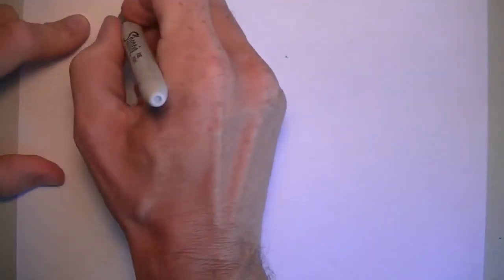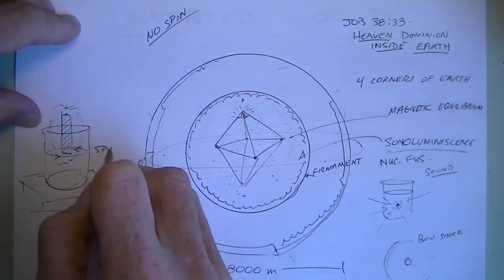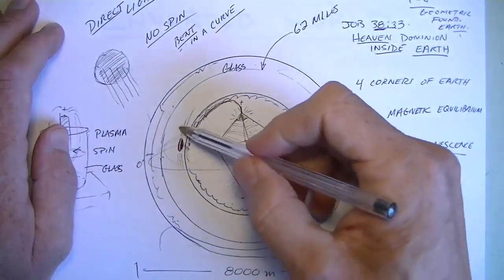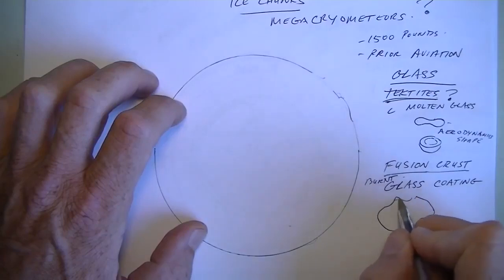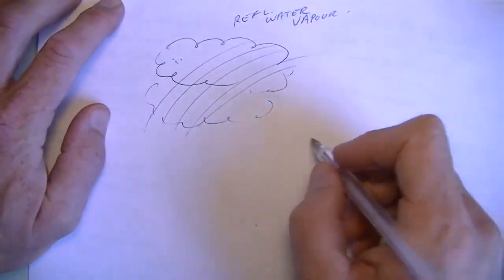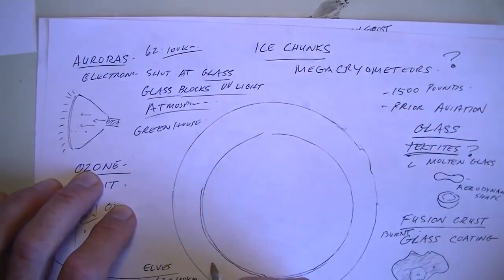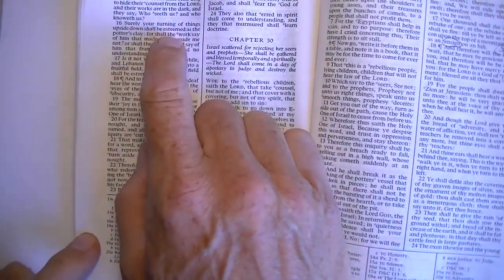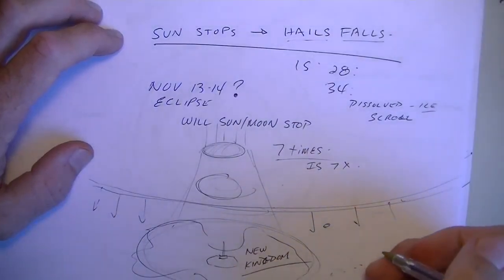The Earth You Live IN Part 1 LSC Concave Earth